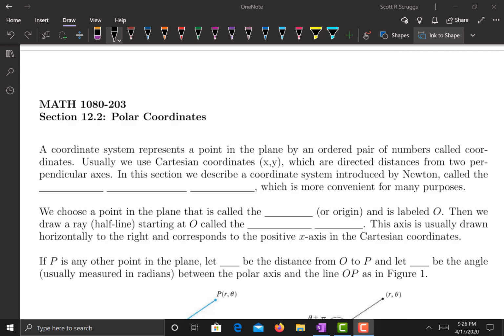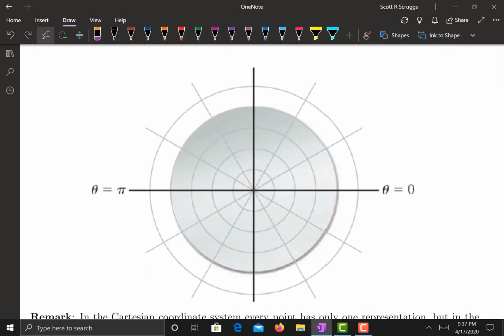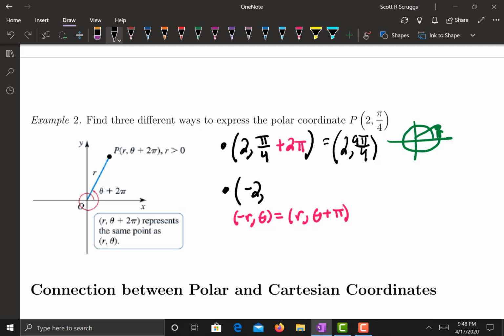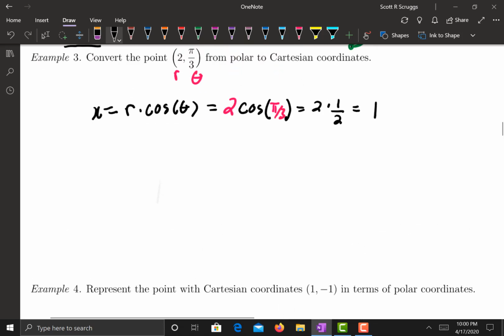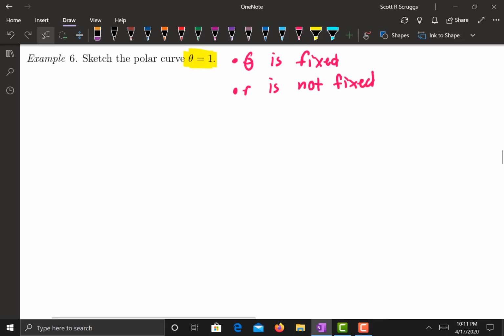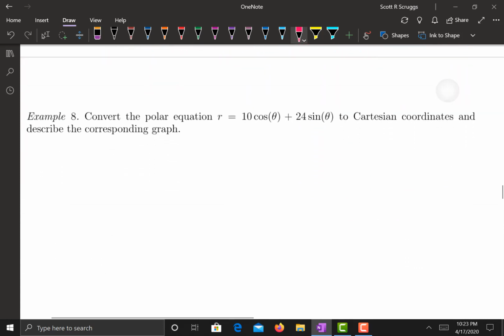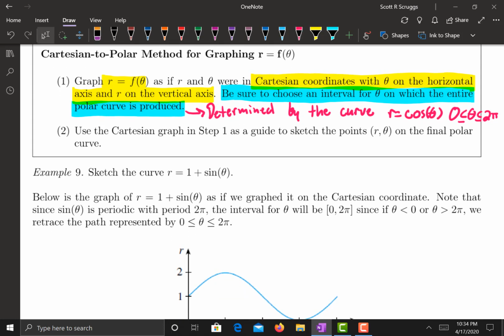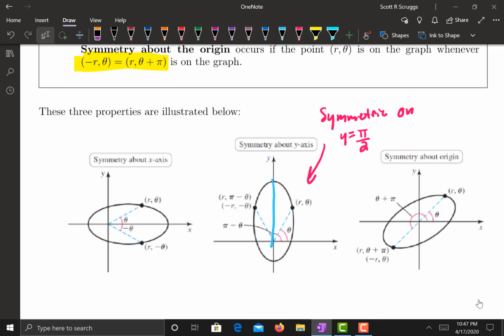Section 12.2: Polar Curves